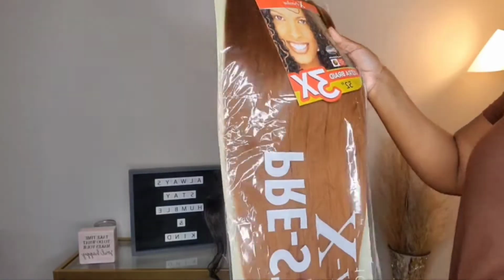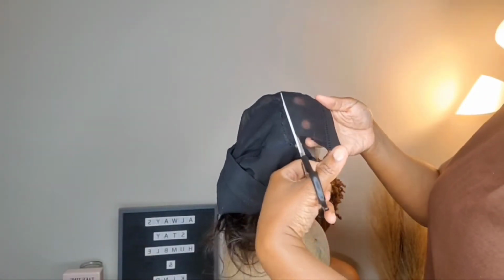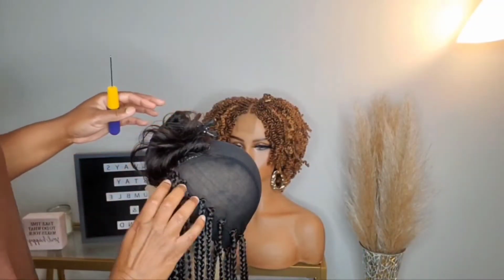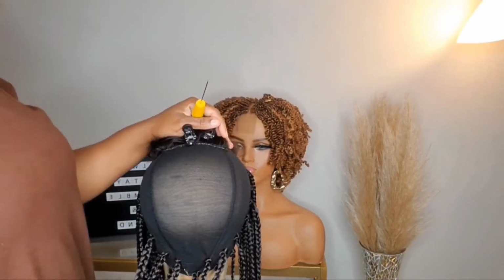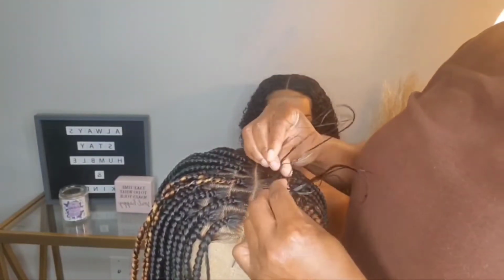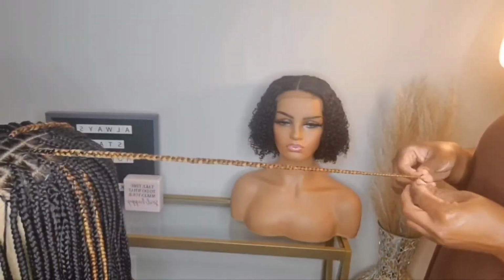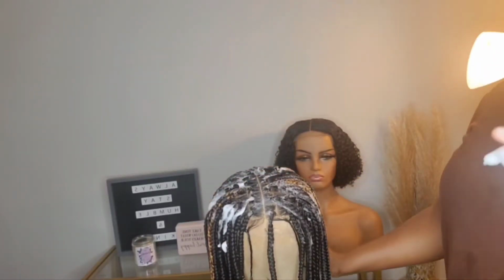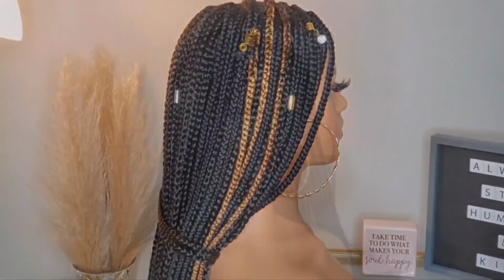Knotless Box Braid Wig with Highlights | How to feed in Two Color Highlight Braids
In this video you will learn how to create your own Knotless Box Braid Wig and add Highlight Braids for a pop of color!

Products Used: FreeTress 3X Pre- Stretched Braiding Hair in #27/28"-Purchased from my Local Beauty Supply Store
Expressions Pre-Stretched Braiding Hair in #3/54" also purchased at my Local Beauty Supply Store.
7 Packs 24 Inch crochet box braids Medium box braids crochet hair extensions 3X box Braided Crochet Hair-Purchased from Amazon

Lottabody Wrap Me Foaming Mousse, 7 oz-Purchased at Walmart and Shine-N-Jam Silk Edges With Olive Oil 8 Ounce Jar purchased on Amazon.